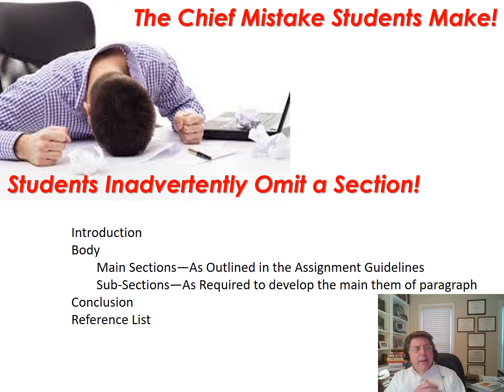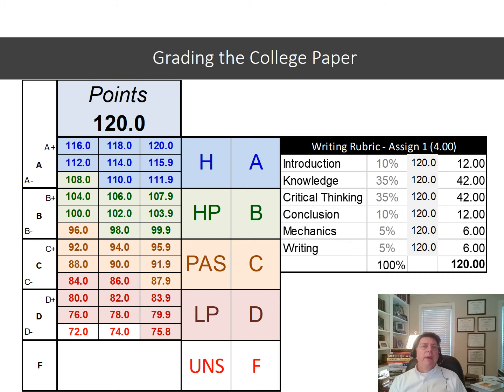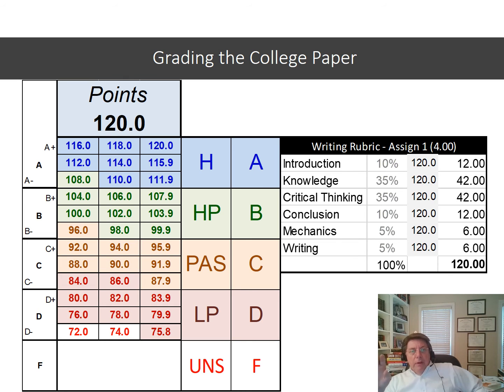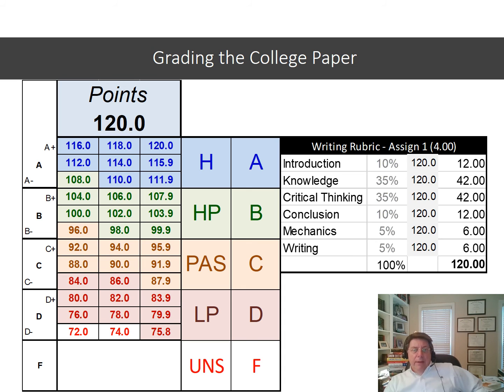Vista GRADING TheCollegePaper